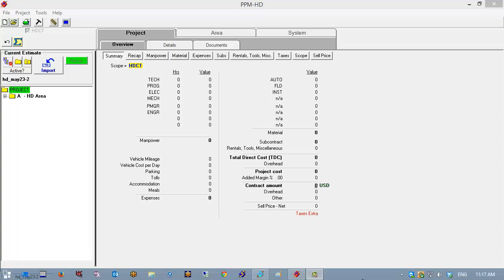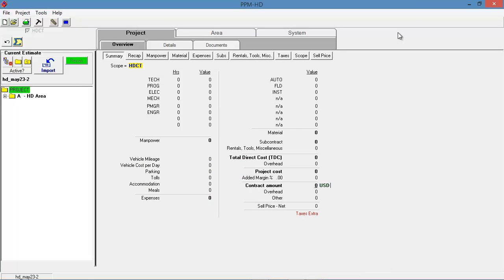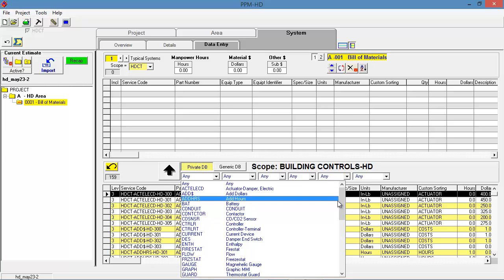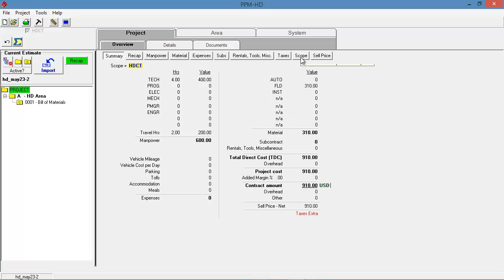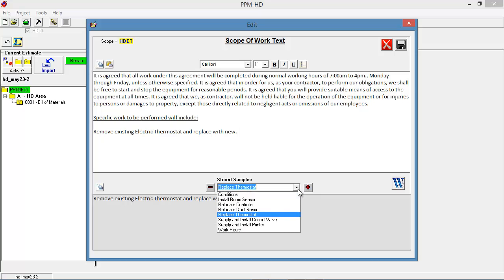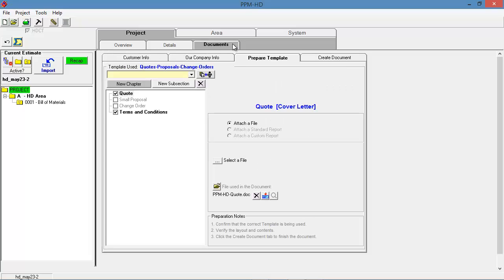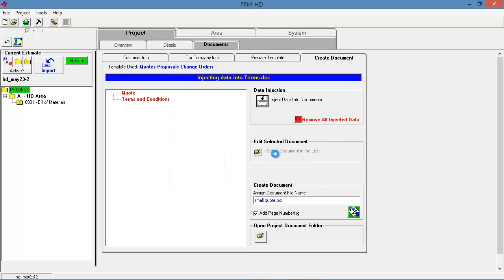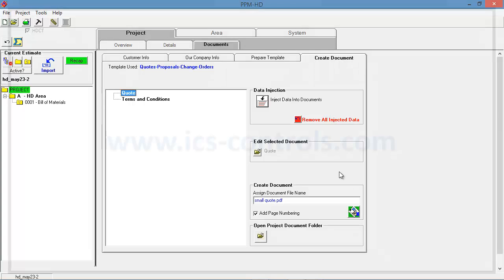PPM HD Overview